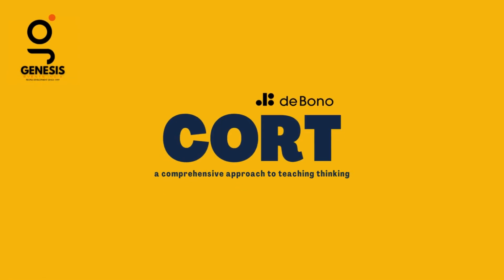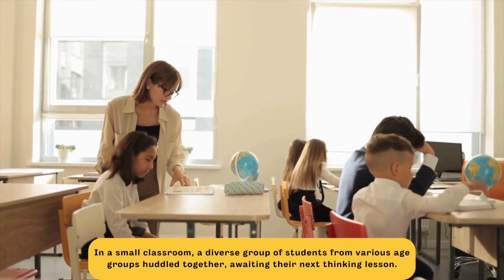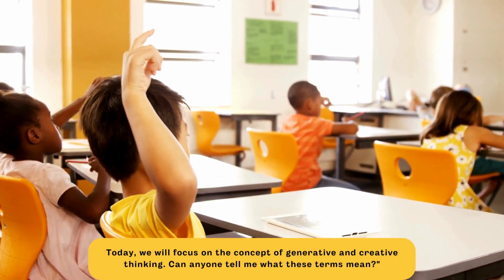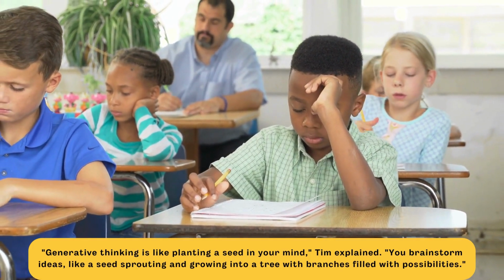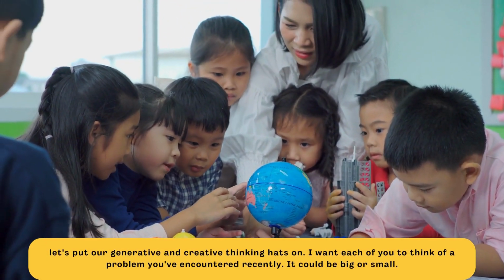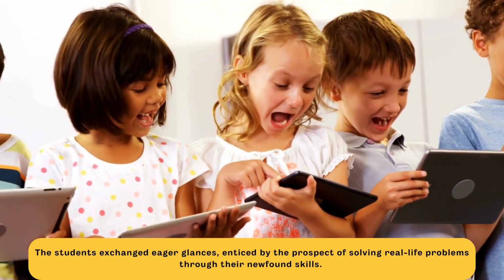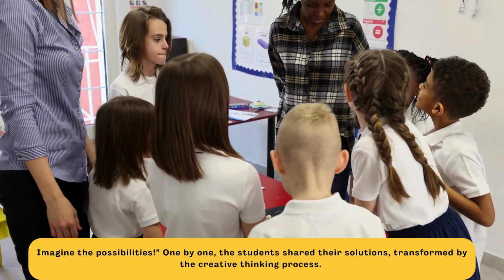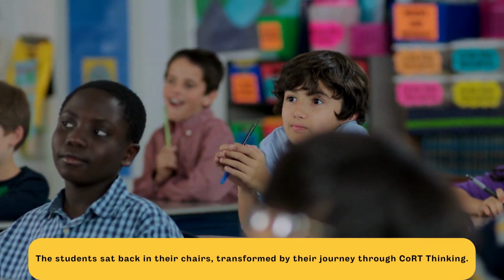CoRT Thinking Tools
Cort Thinking Tools Workshop: Unlocking Your Thinking Potential
Introduction

The power of thinking: A skill for success in any situation

The CoRT Thinking Programme: A Comprehensive Approach

Understanding the CoRT Thinking Programme
Developed by Dr. Edward de Bono
Teaching thinking to children and adults
Suitable for different age and ability levels

The Essence of the CoRT Thinking Method

1. Focusing attention on different aspects of thinking
2. Developing definite concepts and tools for deliberate use
3. Enhancing generative and creative thinking
4. Emphasizing operational and constructive thinking

Benefits of Attending the Workshop

1. Unlocking your thinking potential
2. Enhancing problem-solving abilities
3. Cultivating creativity and innovation
4. Improving decision-making skills
5. Strengthening communication and collaboration

Tools for Generative and Creative Thinking
a. Techniques for generating ideas and alternatives
b. Enhancing creative problem-solving

Tools for Operational Thinking
a. Enhancing organizational skills
b. Streamlining processes and procedures

Tools for Constructive Thinking
a. Developing effective decision-making strategies
b. Evaluating options and weighing pros and cons

Application of Thinking Tools in Real-Life Scenarios
a. Practical exercises to apply the learned tools
b. Analyzing real-world problems and finding solutions

Reflection and Action Planning
a. Reflecting on personal growth
b. Creating a plan for continued skill development

Conclusion
a. Embrace the opportunity to enhance your thinking skills
b. Reserve your spot at the Cort Thinking Tools Workshop